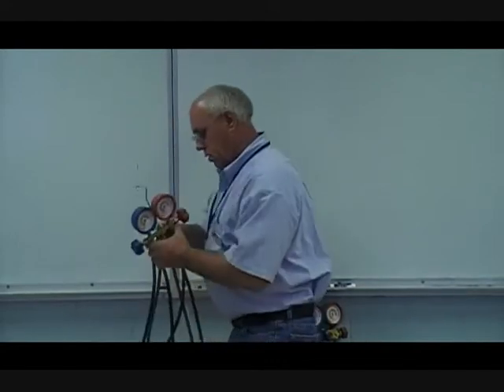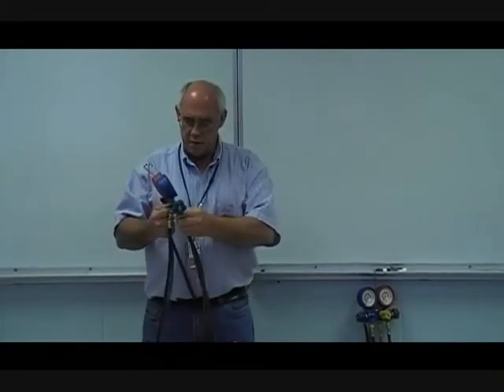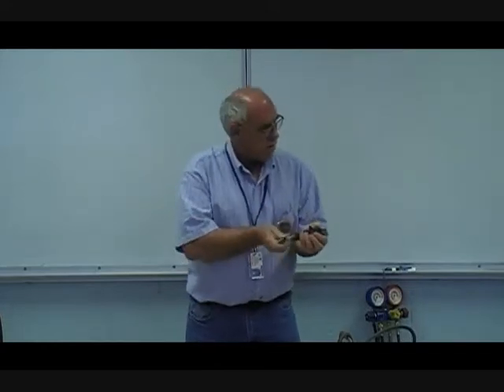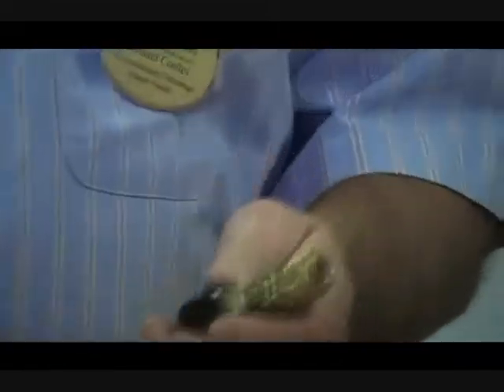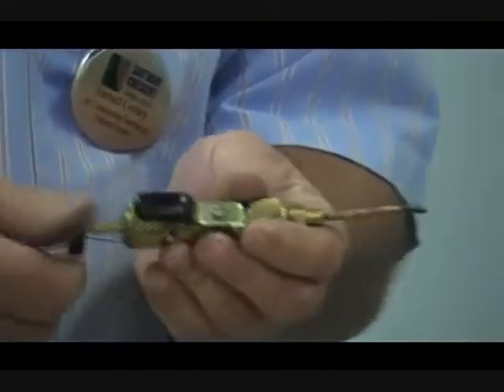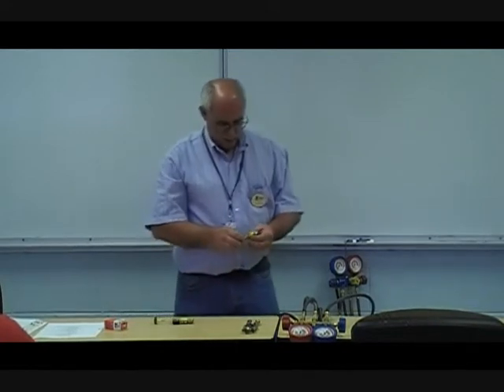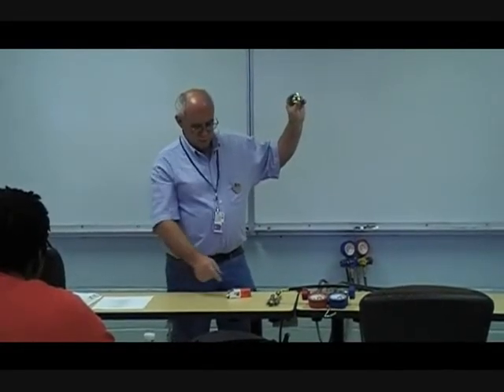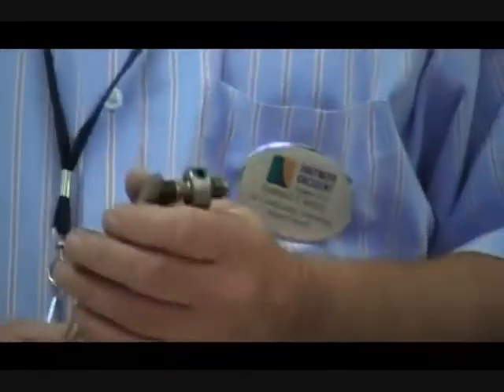AIRC 1010 C, Part 1 of 4; Refrigeration System Access Valves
David Cooley discusses refrigeration system access/service valves